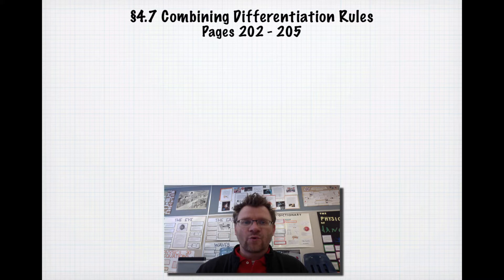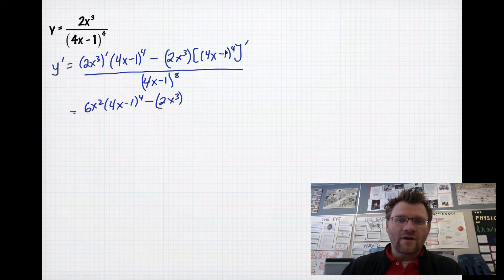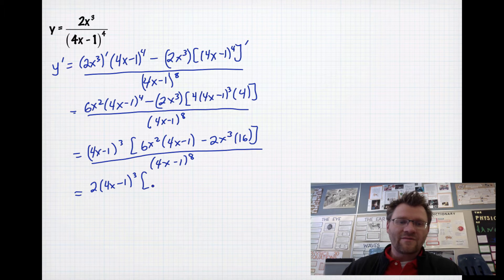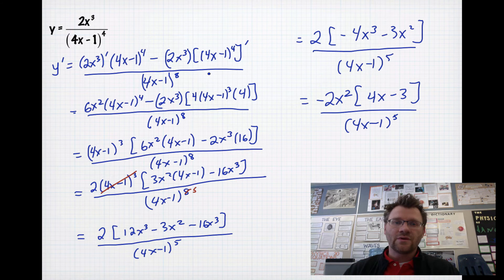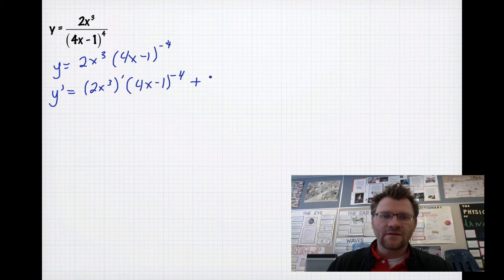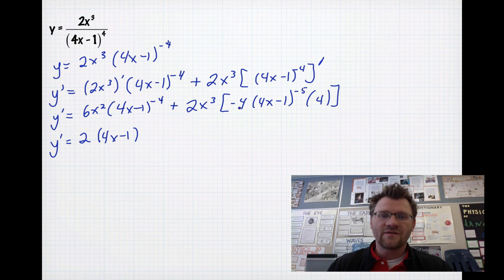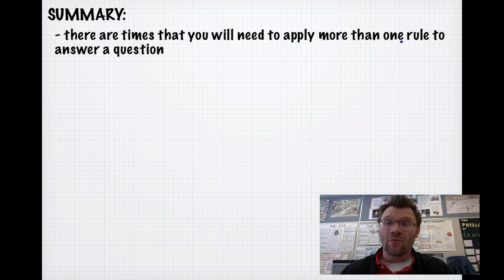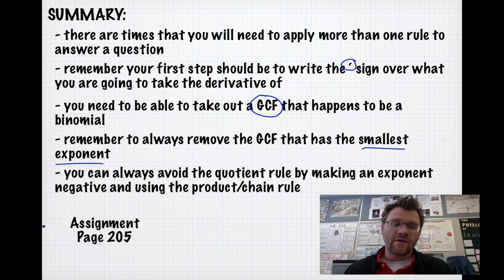4.7 Combining Differentiation Rules (Calculus 30)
A lesson about using the product, quotient and chain rule in the same questions.